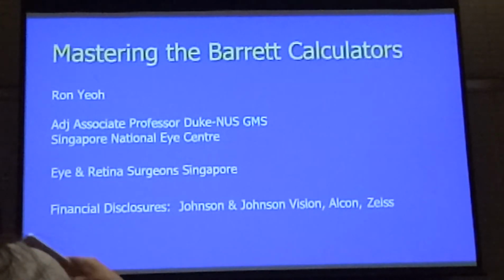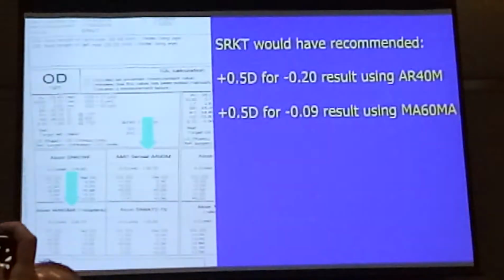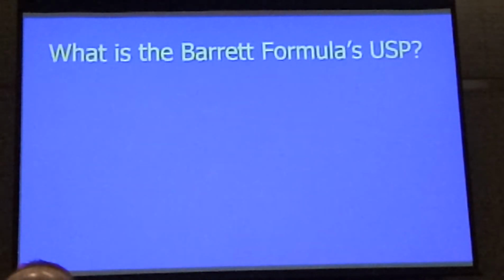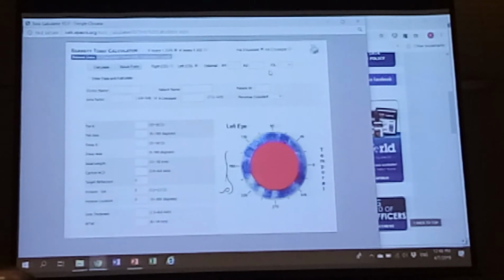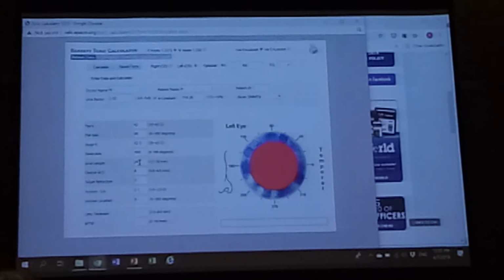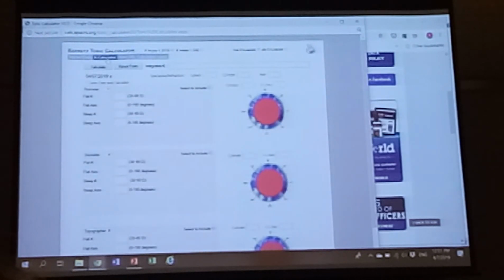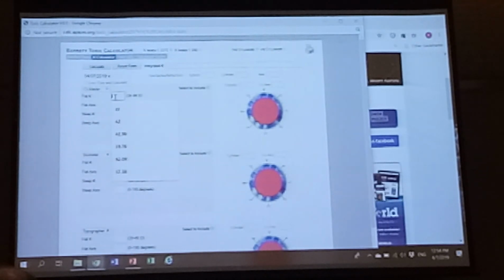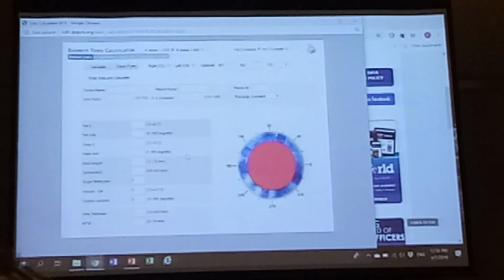08. Mastering the Barrett online by Ronald Yoeh (Singapore)